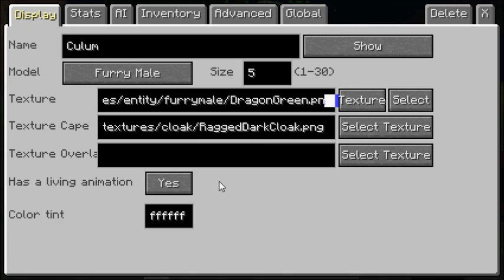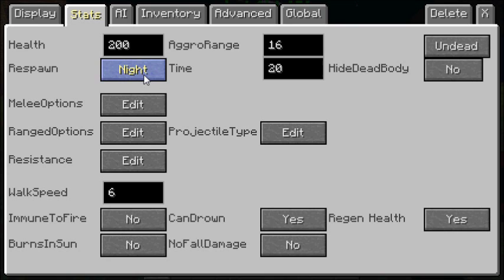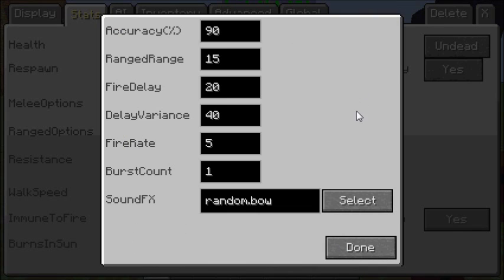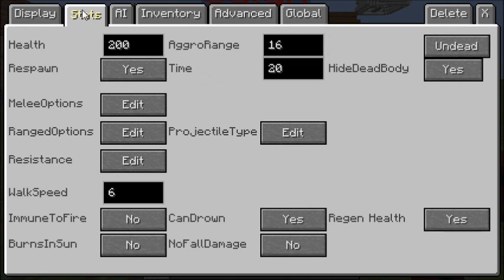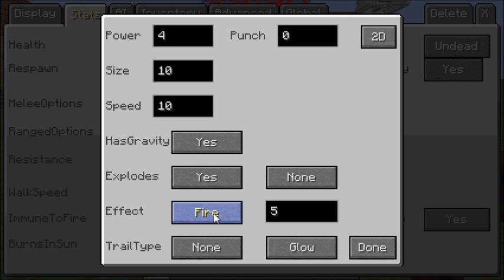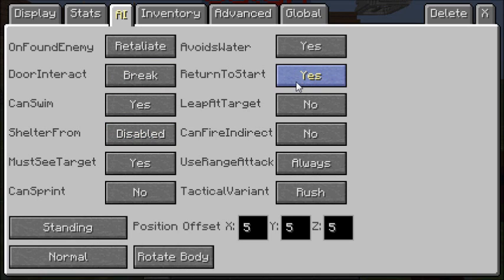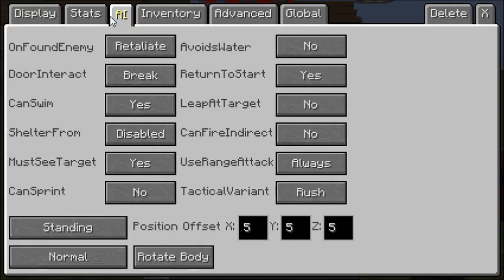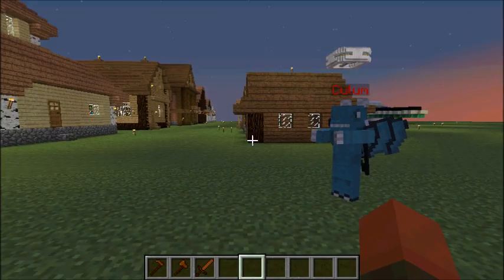{1.6.4} How to Use: Custom NPC Mod Part 2: Stats and Ai Settings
{1.6.2} How to Use: Custom NPC Mod Part 2: Stats and Ai Settings